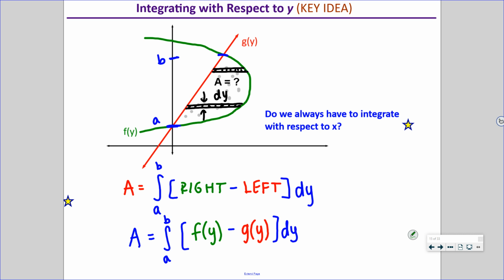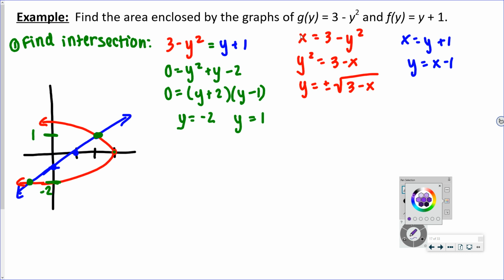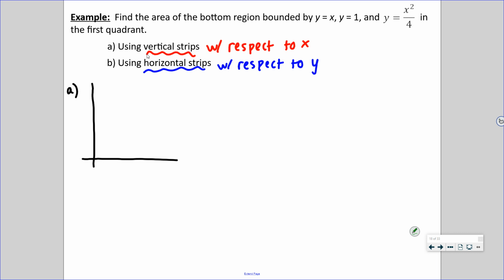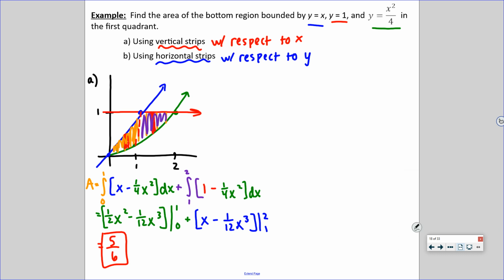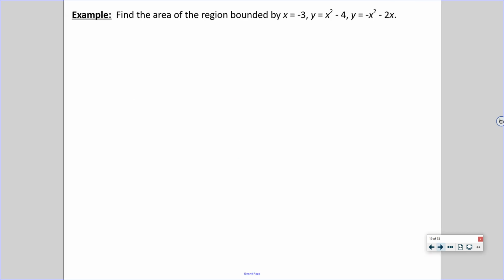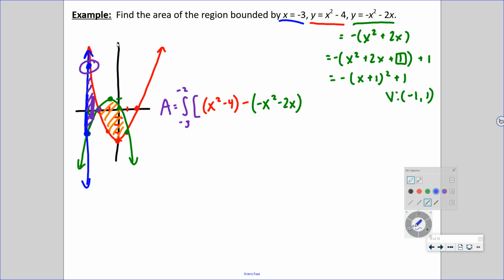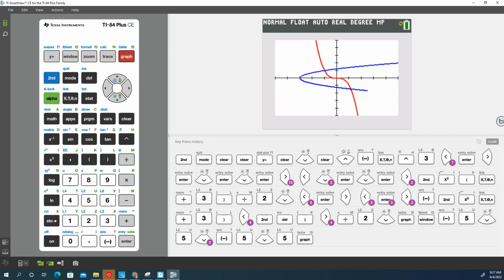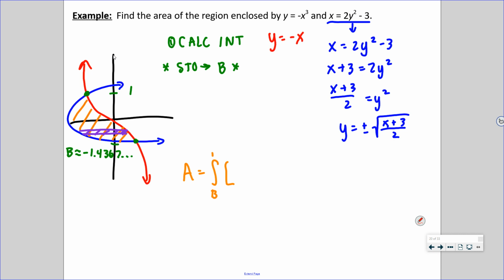Lesson 7.1 Day 3 (4/4) - CALC